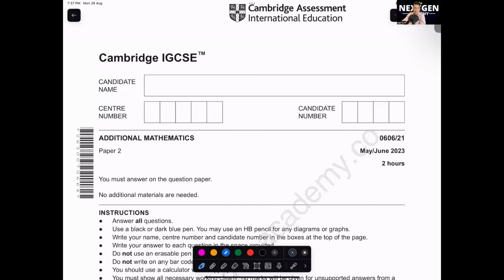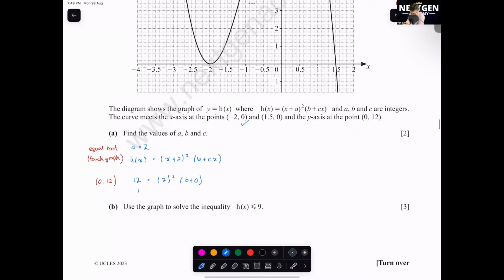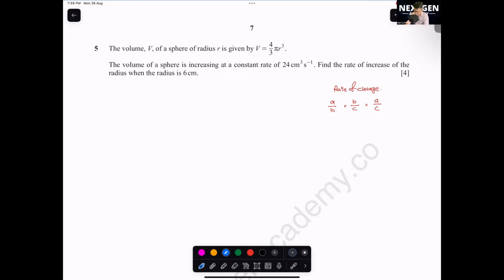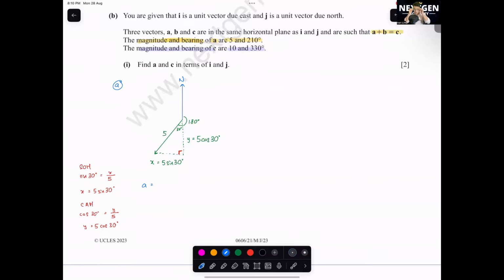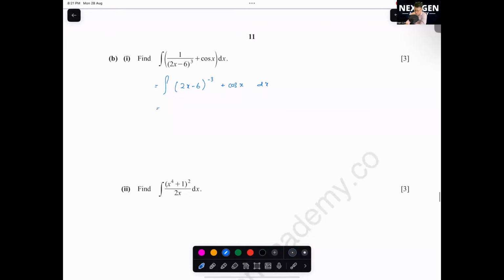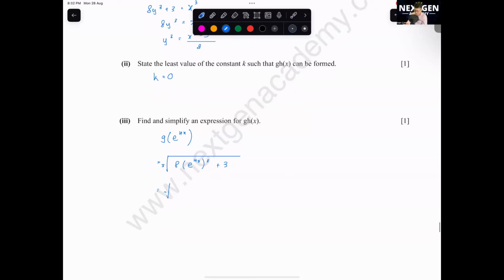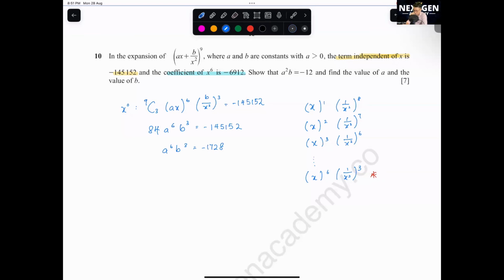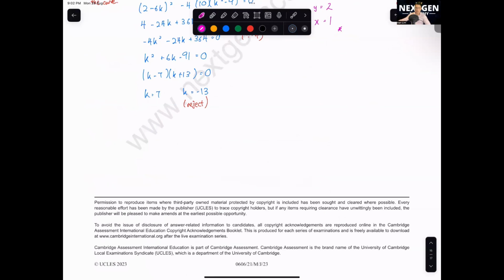0606/21/M/J/23 | 0606 IGCSE Additional Mathematics May/June 2023 Paper 21